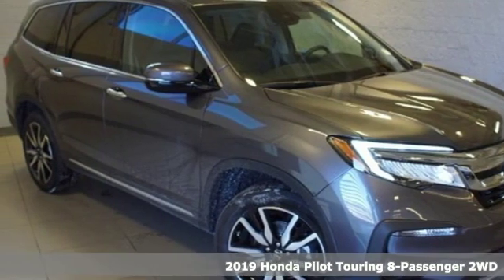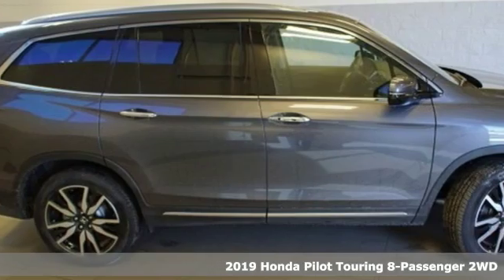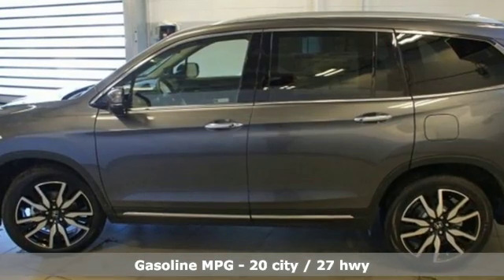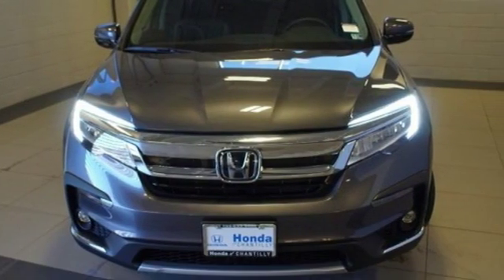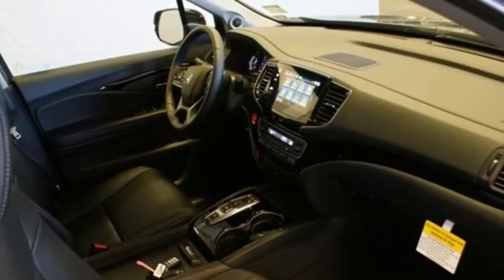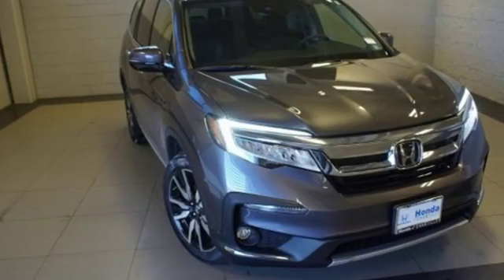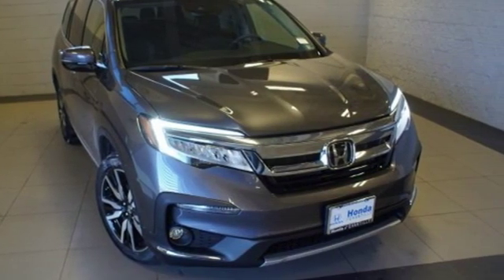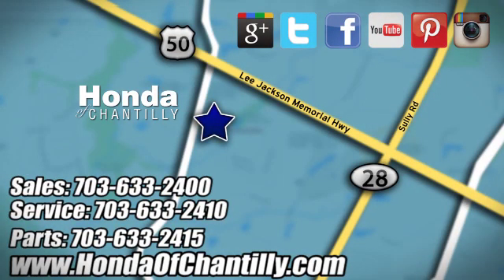New 2019 Honda Pilot Washington DC MD Chantilly, DC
Year: 2019
Make: Honda
Model: Pilot
Trim: Touring
Engine: 3.5L V6 24V SOHC i-VTEC
Transmission: 9-Speed Automatic
Color: Gray
Interior: Black
Stock #: HCKB026342
VIN: 5FNYF5H95KB026342
Modern Steel Metallic 2019 Honda Pilot Touring 8 Passenger FWD 9-Speed Automatic 3.5L V6 24V SOHC i-VTECbrbrRecent Arrival! 20/27 City/Highway MPGbrbrbrAll prices exclude taxes, title, license, and dealer processing fee of $699.00. Published price subject to change without notice to correct errors or omissions or in the event of inventory fluctuations. All features not on all vehicles. Vehicles shown are for illustration purposes only. MPG is based on 2017 EPA mileage ratings. Use for comparison purposes only. Your actual mileage will vary, depending on how you drive and maintain your vehicle, driving conditions, battery pack age/condition (hybrid only), and other factors.

Address:
4175 Stonecroft Boulevard